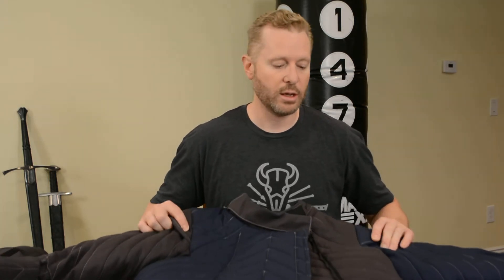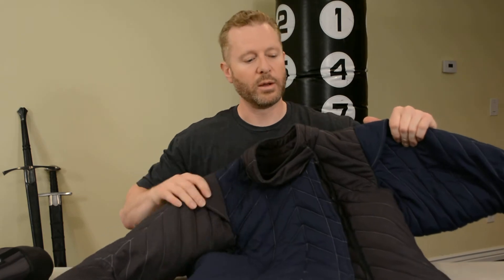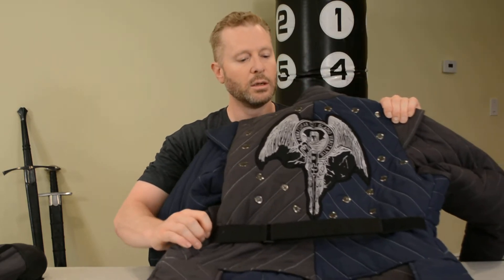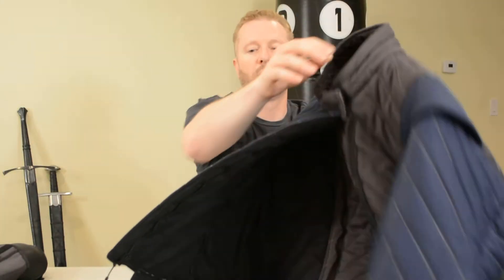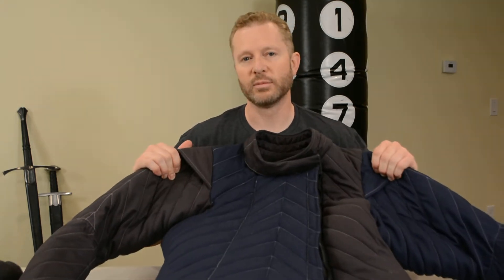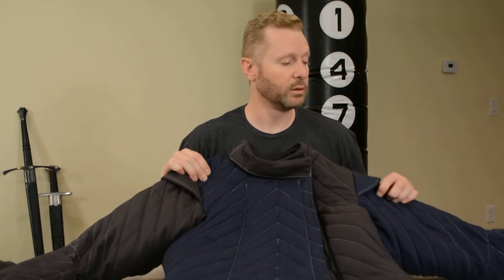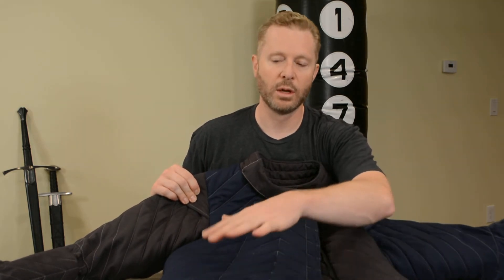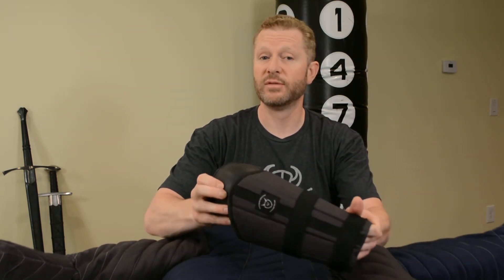Review: Superior Fencing 16th C. HEMA Jacket 800N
My review of Superior Fencing Gear: SF 16th C. HEMA Jacket 800N, SF HEMA Pants 800N, SF HEMA Forearm with Elbow Protector, and SF HEMA Knee Protector. Custom colors, custom embroidery.

I use this gear primarily for synthetic and steel longsword.